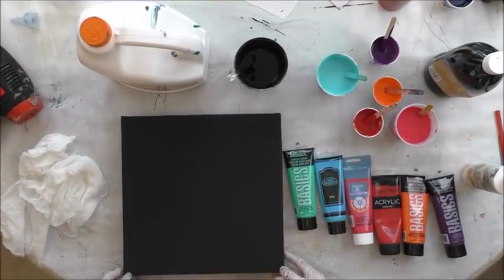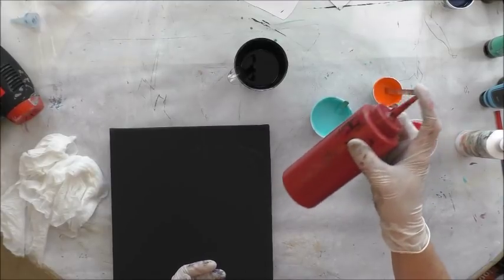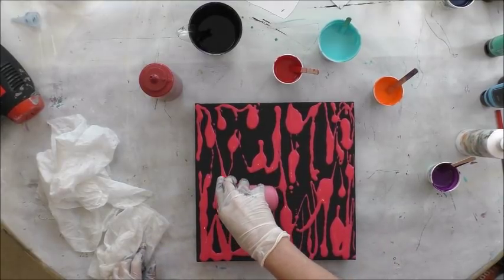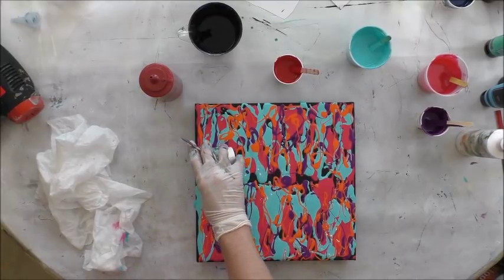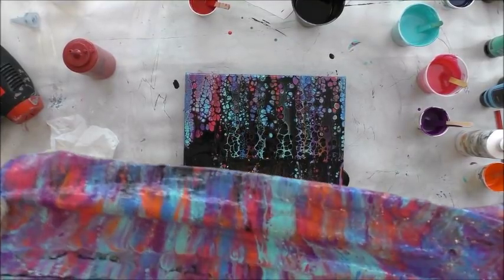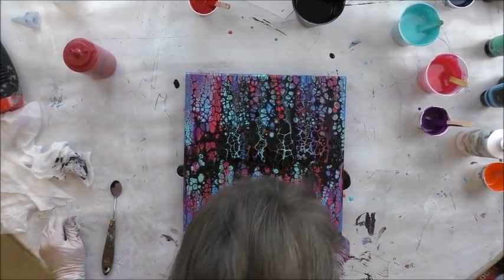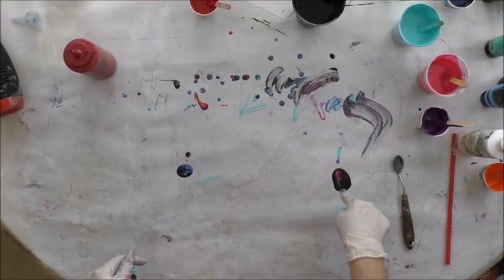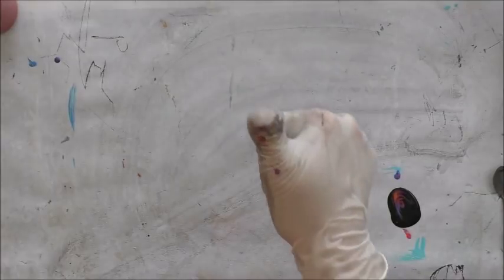(126) SMOULDERING Acrylic Swipe Multi Brands with Paper Towel with Sandra Lett 070818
My colors were  Artist's Loft Brilliant Magenta, Liquitex Basics Cadmium Orange Hue, LB Prism Violet with a touch of DecoArt White, Masters Touch Permanent Red, DecoArt Bright Blue w/silicone in squeeze bottle, and the pale aqua color I swiped with was Creative Inspirations Sky Blue (Jerry's Artarama) and Liquitex Basics Bright Aqua Green mixed with some DecoArt White.
I mix all of my paints with a 1:1 ratio of paint to Floetrol.  I add water to get it to a consistency of honey pouring in a stream from my craft stick.  I added a half pump of OGX Coconut Milk Hair Serum to the larger cups of color and a drop to the 3 oz cups of color. Less is more!  I always seal my art after it has dried a minimum of 72 hours with multiple coats of High Gloss Varnish using a sponge brush.  **Tip**  I store my sponge brush in a sealed Ziploc between coats and do not rinse it so it does not deteriorate the sponge.  This will store safely for at least a week.